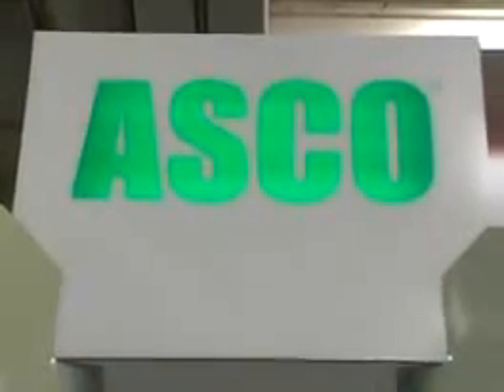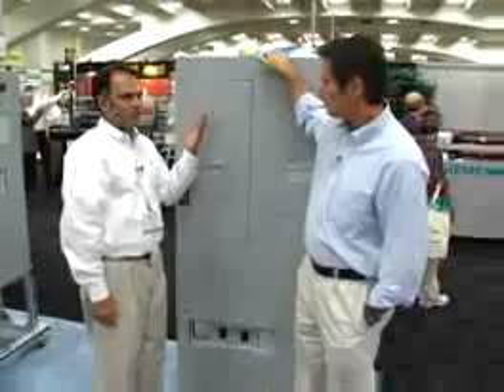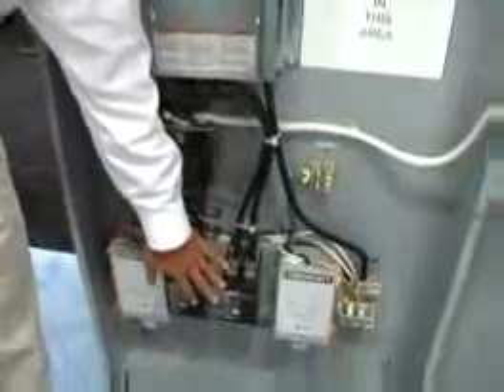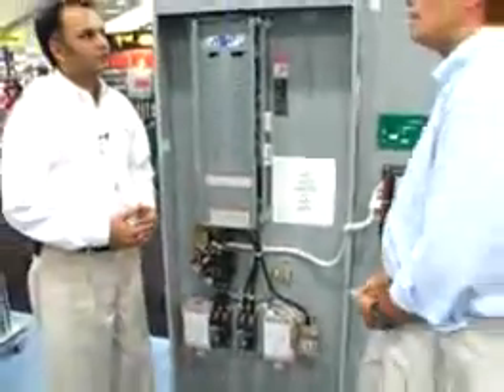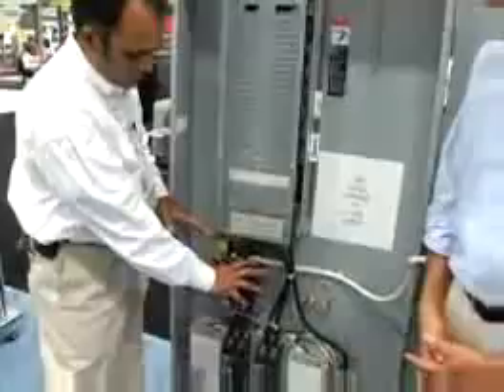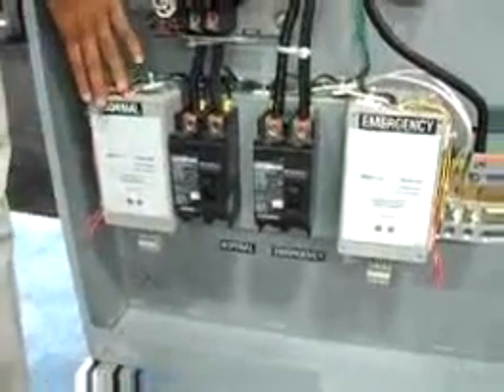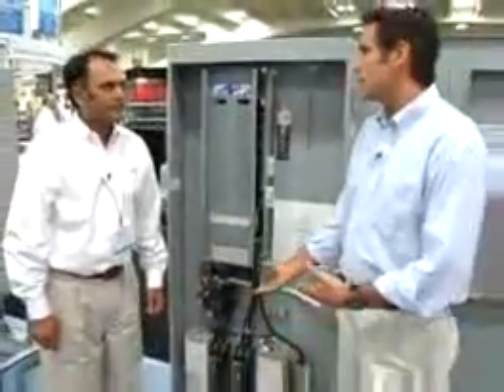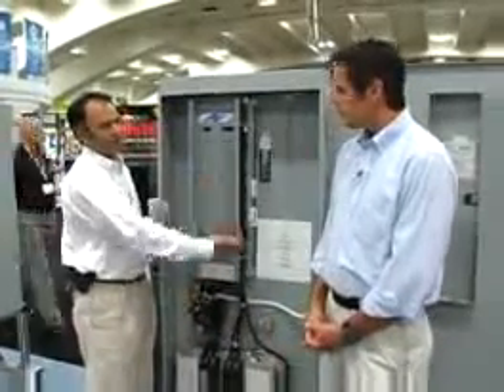Finding the right Power Transfer Switch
Transfer switches allow switching  from a primary power source to a secondary or tertiary power source and are employed in some electrical power distribution systems. Most often transfer switches can be seen where emergency power generators are used to back up power from the utility  source. The transfer switch allows safely switching from utility power to emergency generator power while maintaining isolation of each source from the other. The switch may be either a manual switch, an automatic switch, or a combination of manual and automatic. In a home during a power outage, for example, the transfer switch allows isolation of the owner's critical circuits (e.g. cooling, refrigerator, lighting) from the utility service, allowing for operation of the generator without backfeeding to the utility, which can damage utility equipment and hurt (or kill) utility workers.

you will find different digital generator varieties at an affordable cost. The uses and features are immense. Apart from function generators, we also manufacture belt driven generators, gas compressor generators,portable generators , power take off generators, remote power systems,rv generators , standby generators, and welder generators.